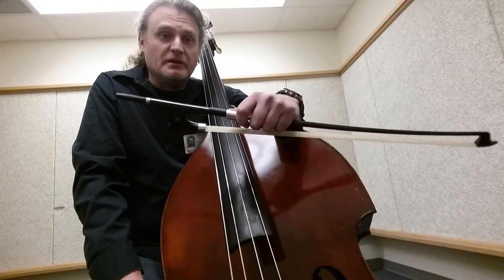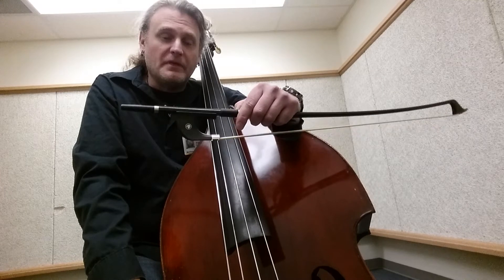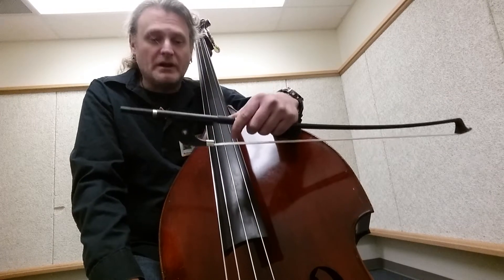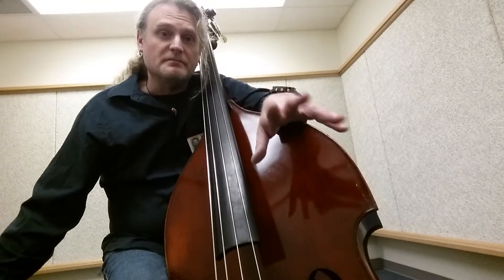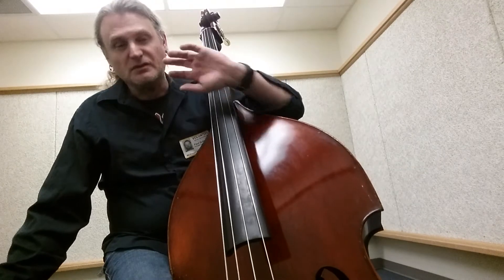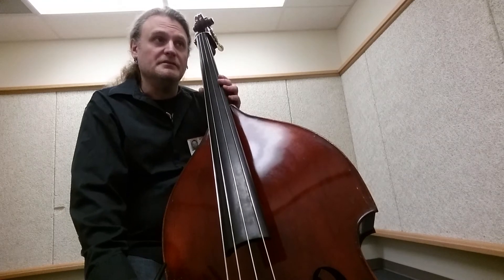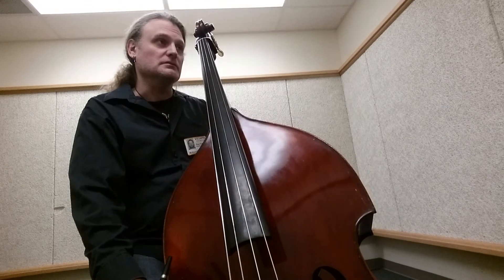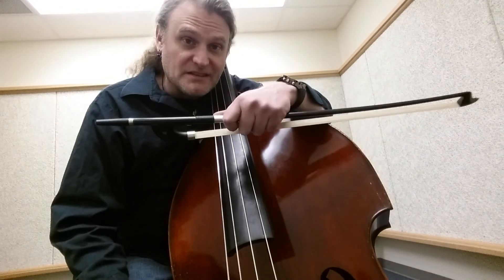Double-Bass Four Note Runs:Explained, Pointers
Four Note runs in A Maj., based on the Jeff Bradetich method. Simple example explained and pointers for beginners